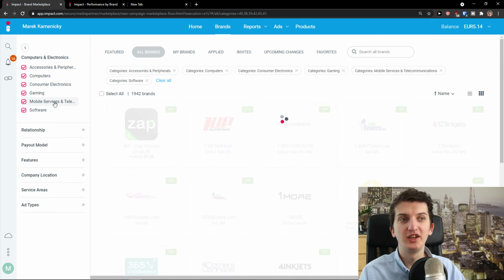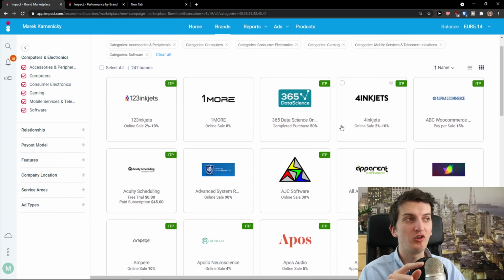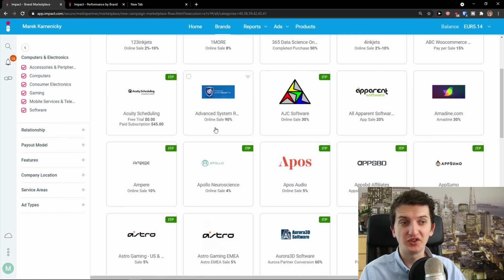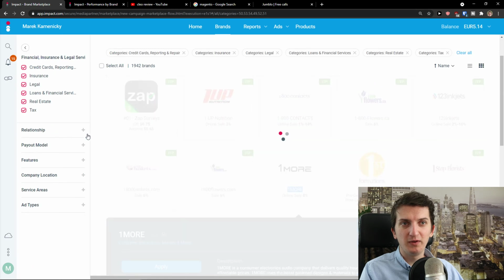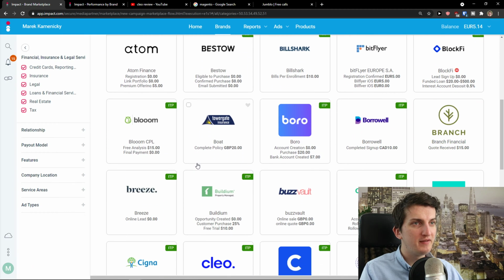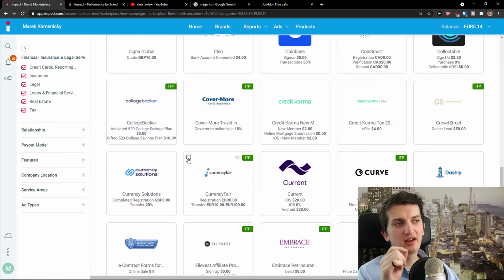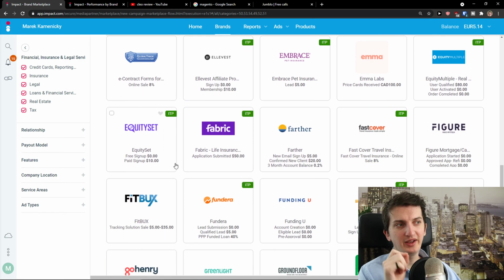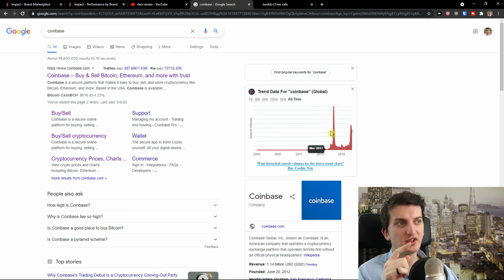How To Make Money On Impact Affiliate In 2022 (For Beginners)